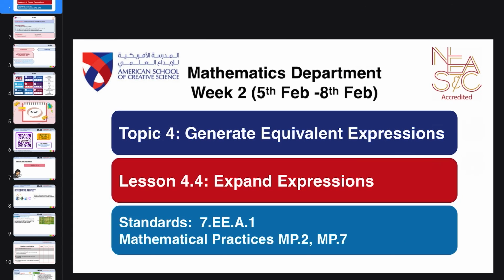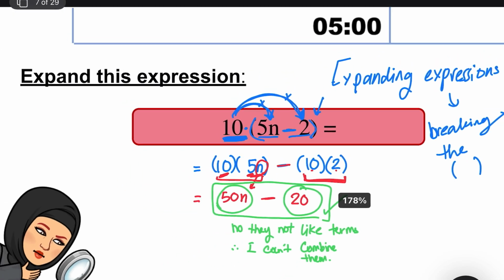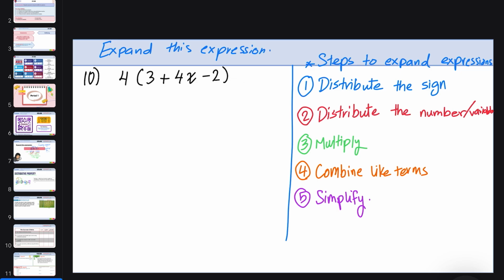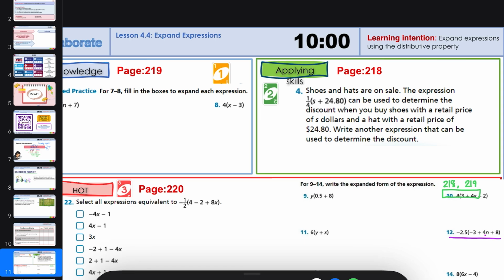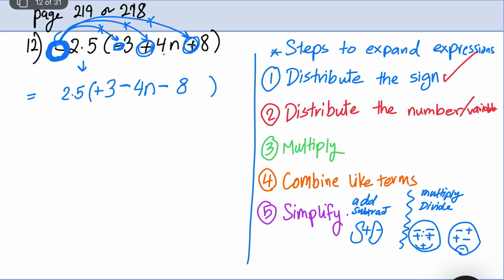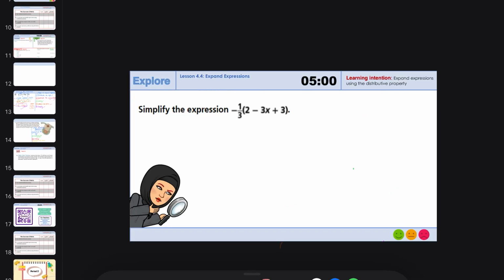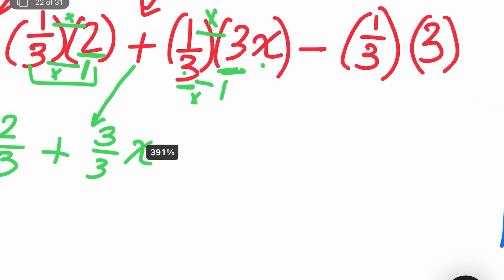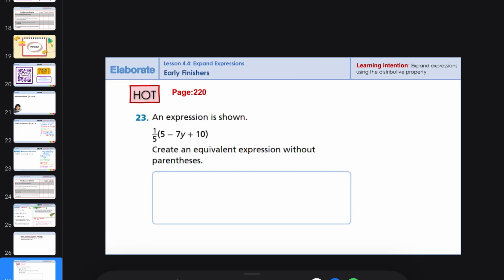Grade 7 Lesson 5.4: Expand Expressions Short Video